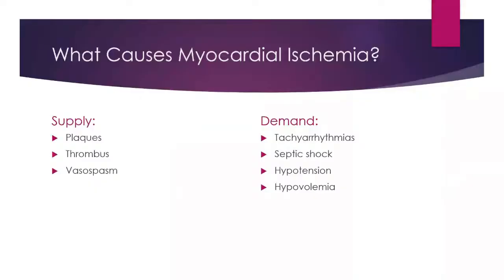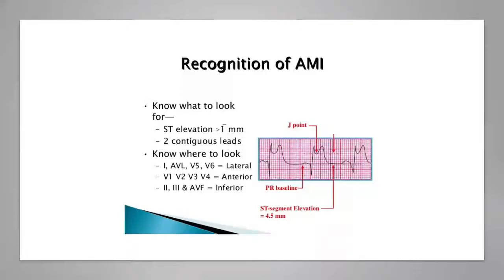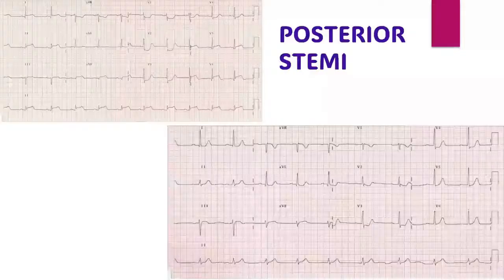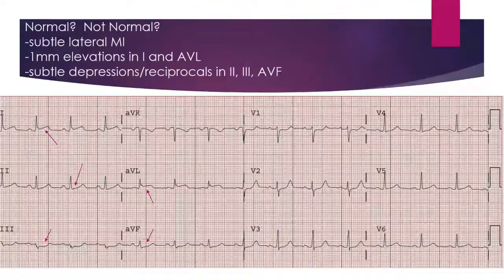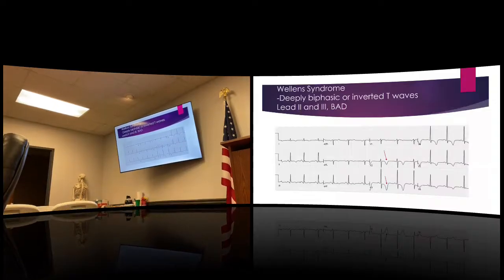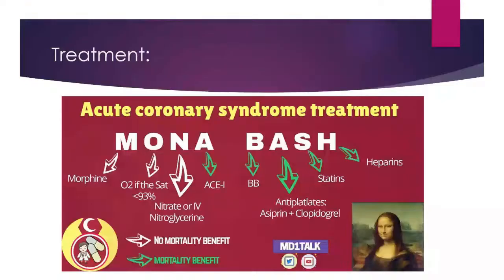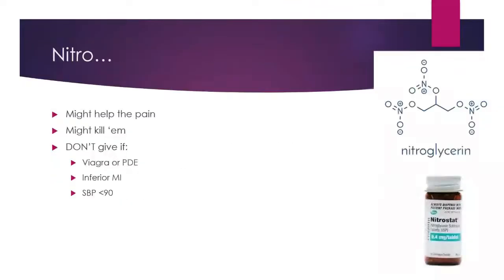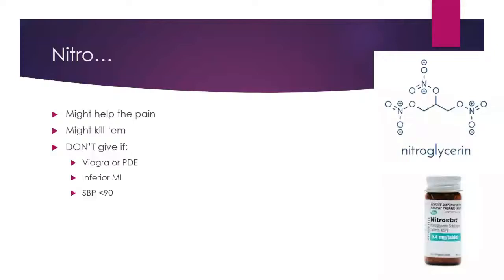Day 2 Refresher - 0900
MEDICAL
ACS
Dr Tschippert